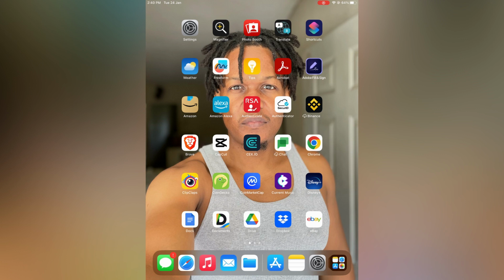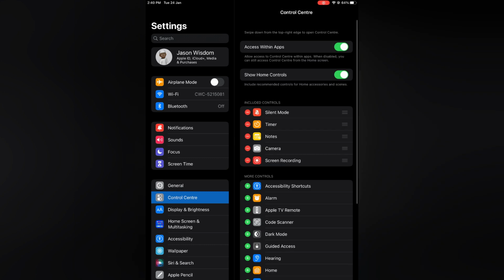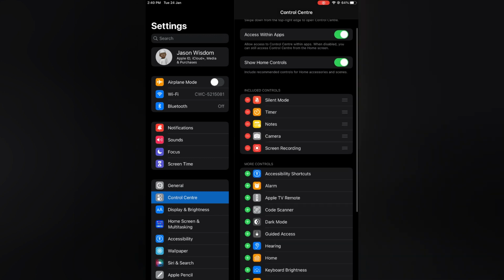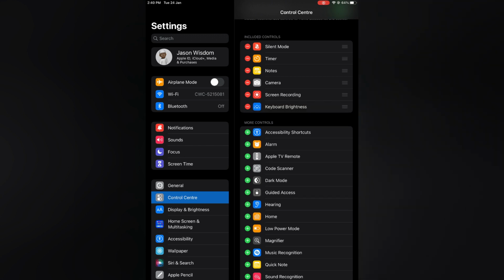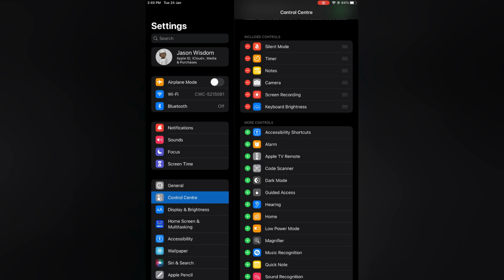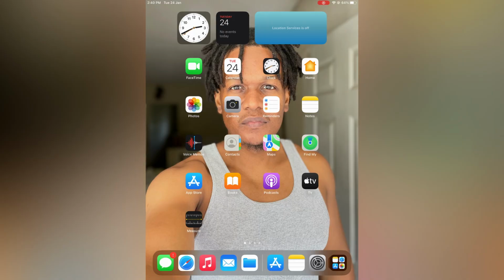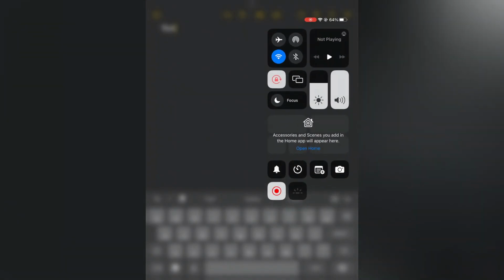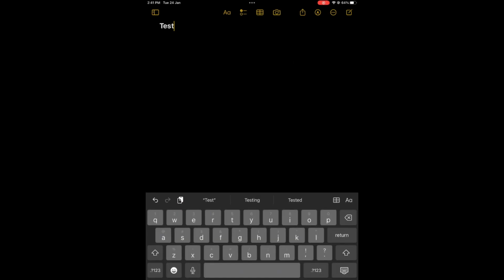HOW TO BRIGHTEN KEYBOARD ON IPAD